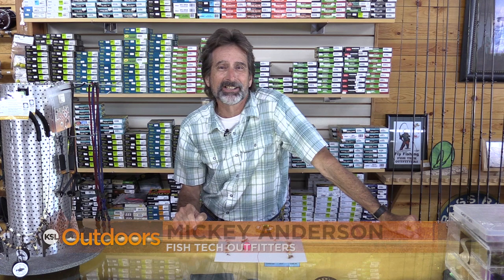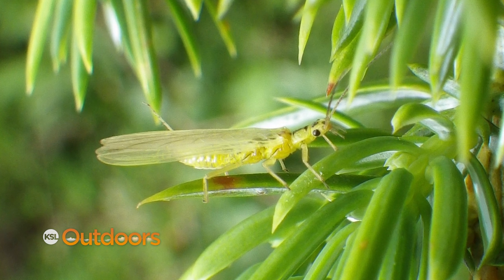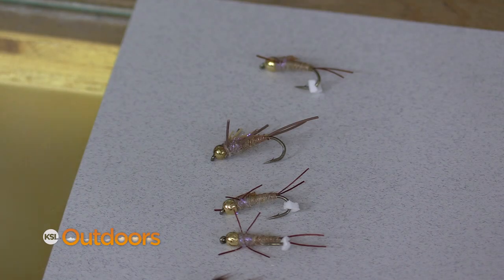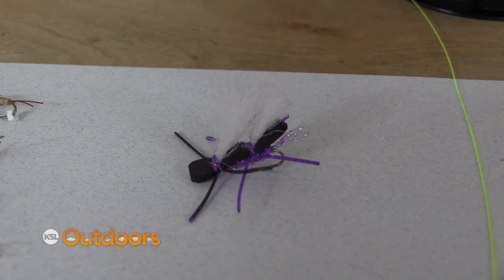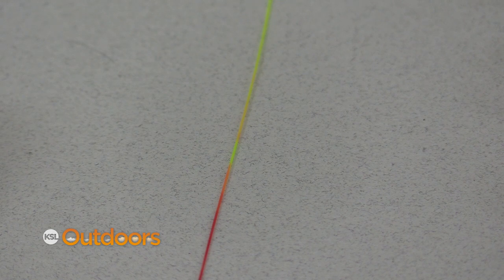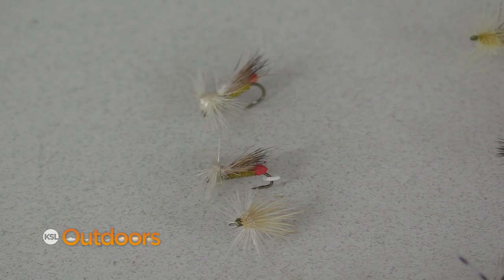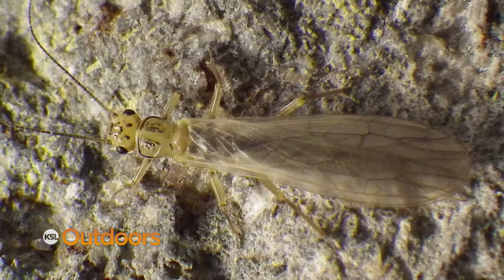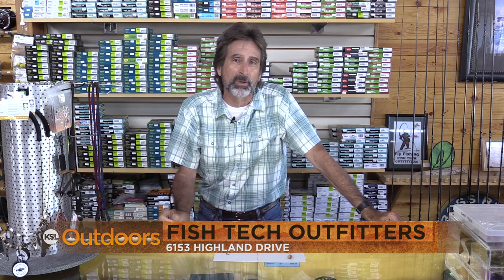Fish Tech Fishing Tip: Fly Fishing with Yellow Sallys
Mickey Anderson from Fish Tech Outfitters shows how to fish with Yellow Sallys during their hatch.